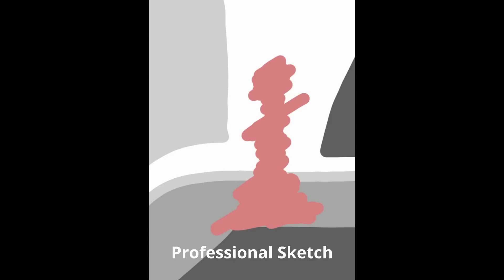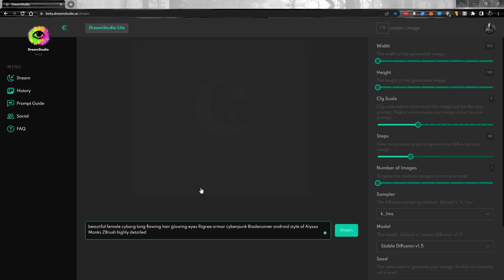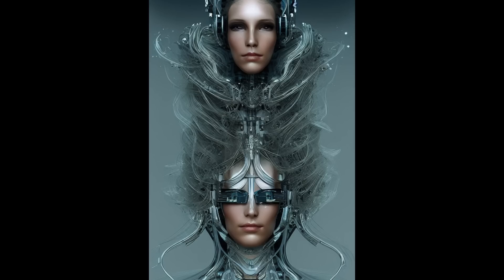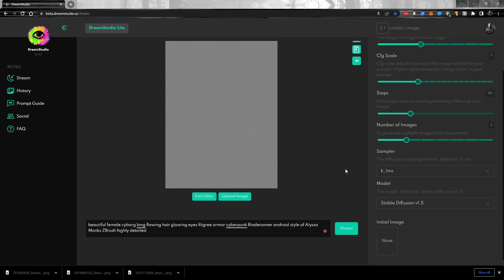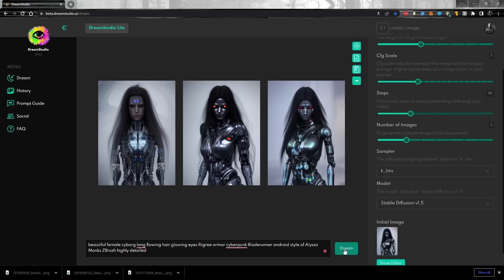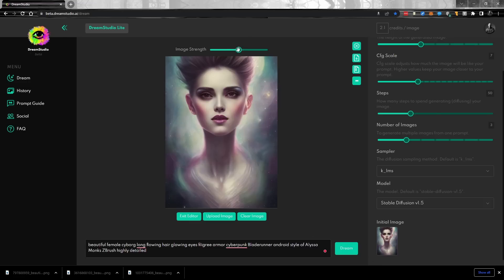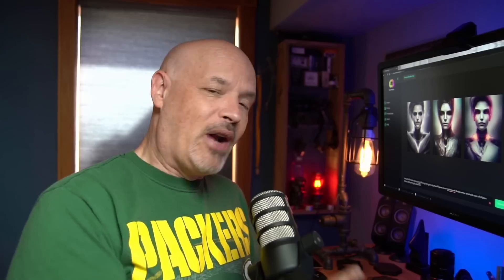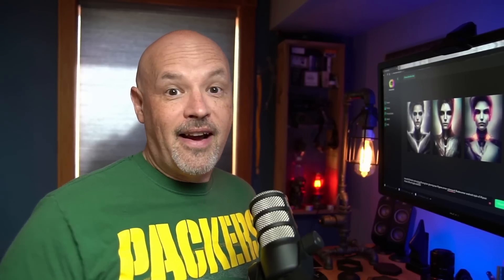Stable Diffusion Image Editor! Use a sketch or photo to guide your prompt in Dream Studio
You can now use a rough sketch or an image to guide your prompts!  This opens the door to a lot less random image generation and can allow you to direct the Stable Diffusion bot closer to the desired image composition you have in mind.  This is pretty mind-blowing, and nothing like this is remotely possible with MidJourney at this time.  However, this entire area of AI-generated art is just getting started, so who knows what is around the corner!

Here are some excellent references on CFG_Scale and Steps and the Sampler settings that might work best for the type of imagery you wish to create.